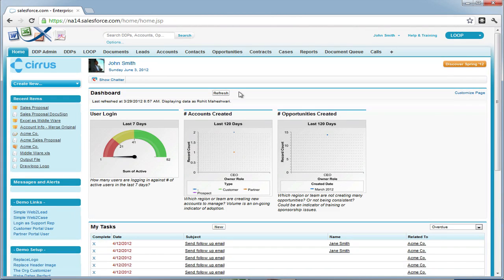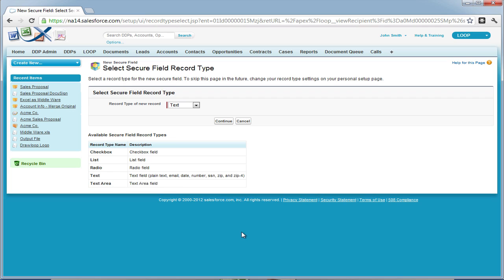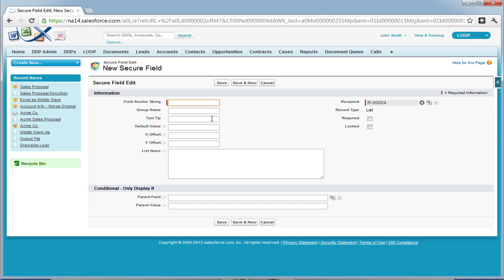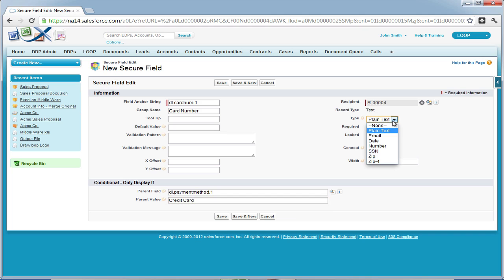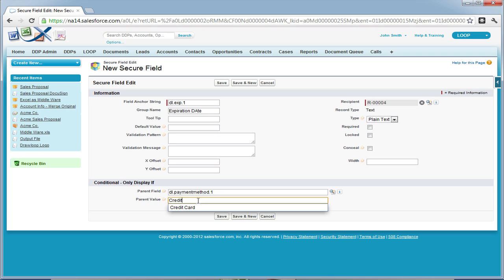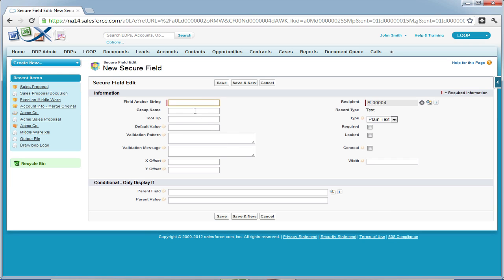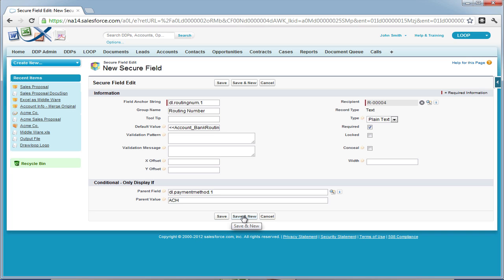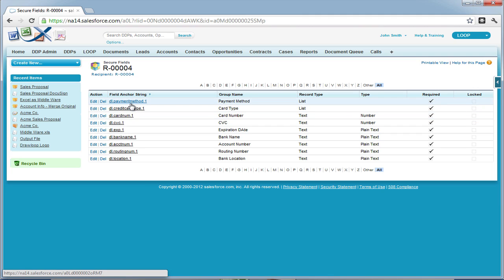Add DocuSign Secure Fields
How to add DocuSign Secure Fields